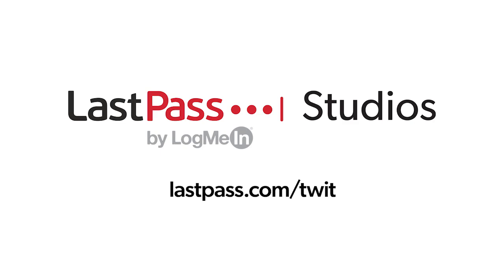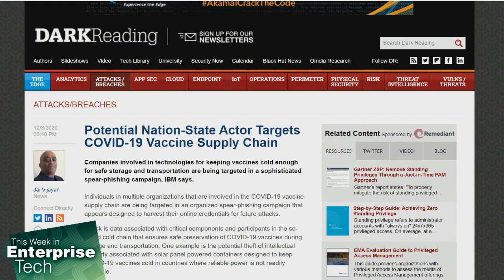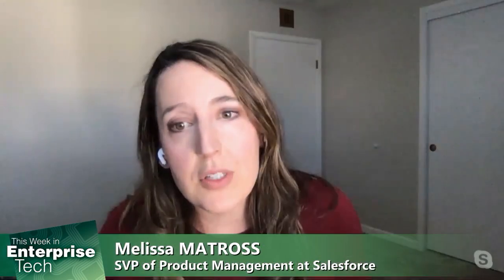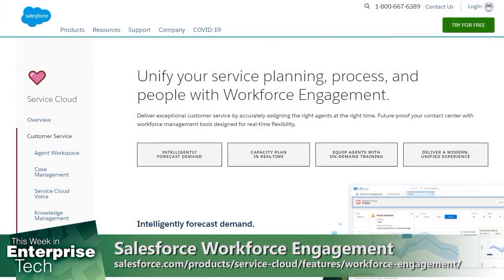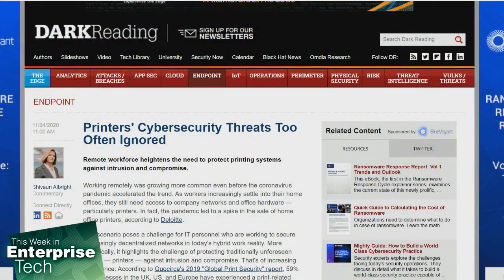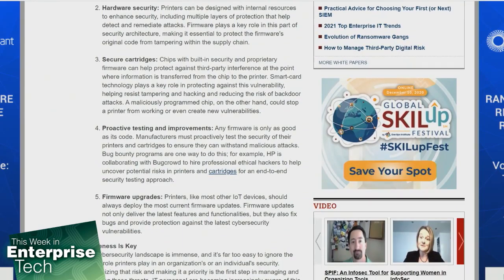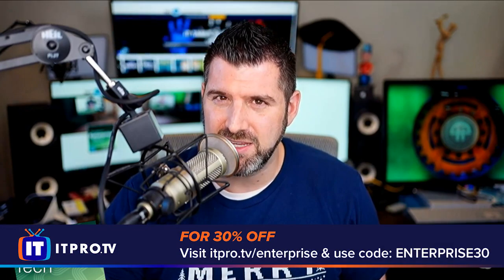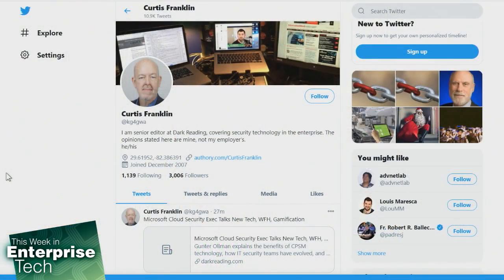Eye Tracking Codpieces - SalesForce Workforce Engagement, Eye tracking with Tobii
• njRAT malware infects JavaScript and Node.js devs installing npm packages
• COVID-19 vaccine supply chain targeted by spear phishing campaign
• GaN improves data center efficiency
• Patriot Act used to gather website visitor logs
• Machine learning security bypassed by researchers
• Salesforce announces Workforce Engagement tools
• Facebook may have broken the law offering jobs to H-1B workers
• Is your printer a cybersecurity threat?
• Mike Bartels, director for Tobii Pro's marketing research and UX talks about using an eye tracker to make your interface more effective.

Hosts: Louis Maresca, Brian Chee, Curt Franklin
Guests: Melissa Matross, Mike Bartels
This Week in Enterprise Tech episode 421